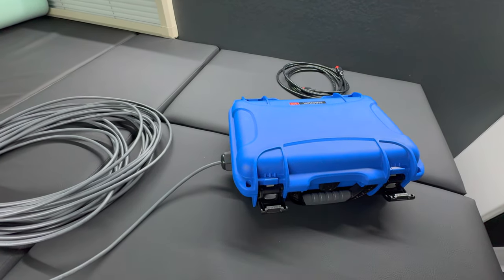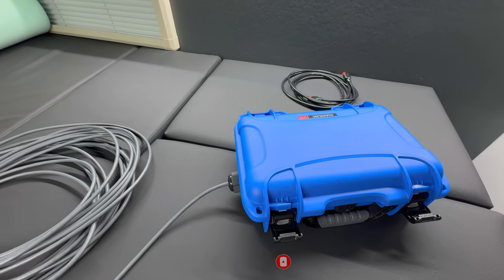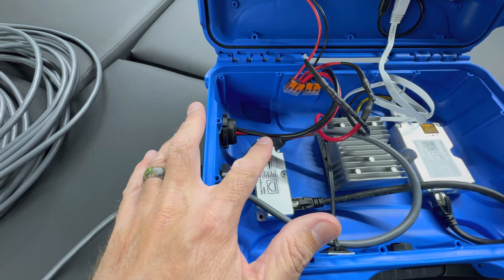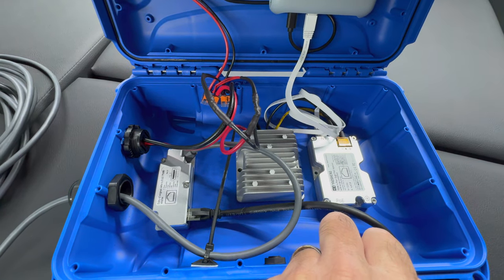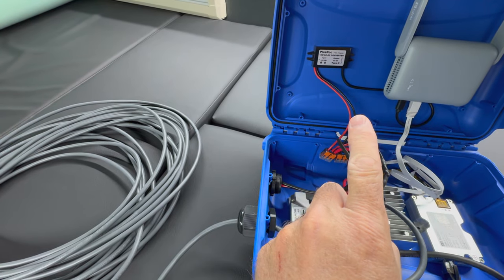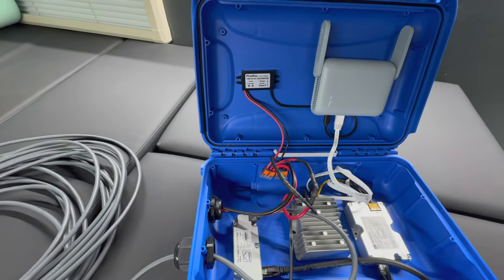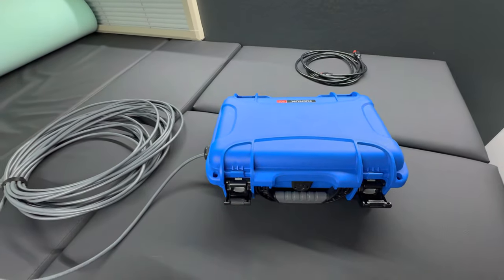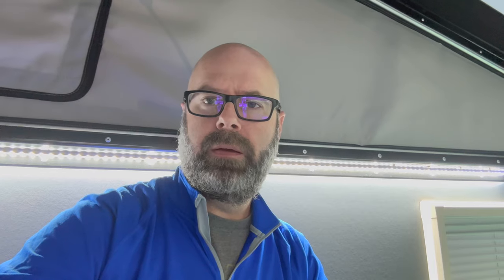Convert your Starlink to 12 volt DC - No Cable Cutting!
When using your Starling off-grid, always needing to run your inverter can drain your batteries quickly. Too bad Starling needs AC power. Wait, there is a way to build your own DC powered solution for Starling. There are many methods out there, and most of them involve cutting and splicing your cables. This way you retain all the original cables without the need to cut or splice anything which gives you the ultimate flexibility (and keeping your warranty). I hope that this helps you! All the links are below for the needed components.

Amazon Wish List
Trailer gear:
50amp to 30amp RV plug
3m VHB Tape
Valterra Termination Cap
EcoFlow 100W Solar Panel
Solar Y Cable
10 amp MPPT Charge Controller
Victron MPPT 75V 15 amp
20 FT Solar Power Cable
Bus Bars
Cable Hider
Victron DC-DC Charger
Victron SmartShunt
Victron Smart Charger
EcoFlow Wave 2
Propane Tank Mount
10 lbs Propane Tank
Progressive Dynamics Converter

Power:
Anker Power Bank
Jackery Explorer 1000
Jackery SolarSaga 100X

Camping gear:
Helinox Sunset Chair

Starlink conversion:
GL.Net router
Anderson Connector cable
Nanuk Waterproof Case
12V to 48V Step up converter
12V to 5V Step Down Converter
Dual Anderson Powerpole connector mount
Single Anderson Powerpole connector mount
Wago 221
Dishy plug to RJ45 converter
PoE Injector (48V 150W)
Cable Glands

Off-road Gear:
Tire Deflators
Zoleo Satellite Communicator

All reviews on this channel are my own opinions.  I will share the good and bad with everything.  If any products are provided to me for review, I will call that out in the video.  However, the views and opinions expressed are truly mine - good or bad.